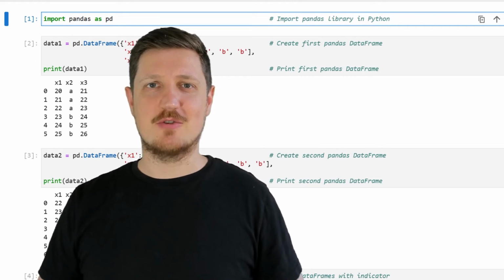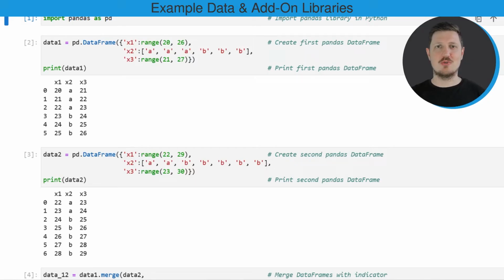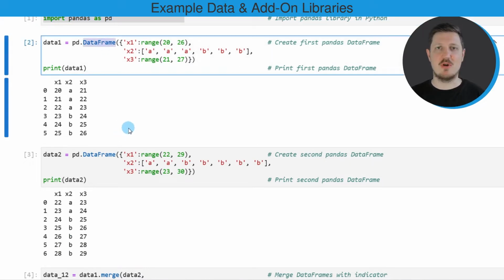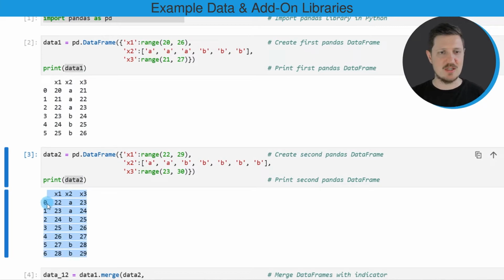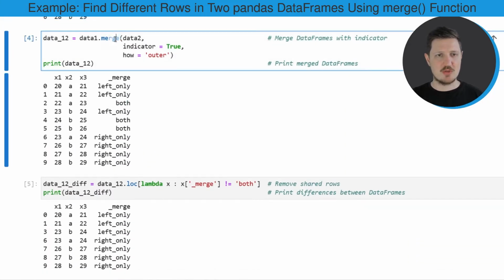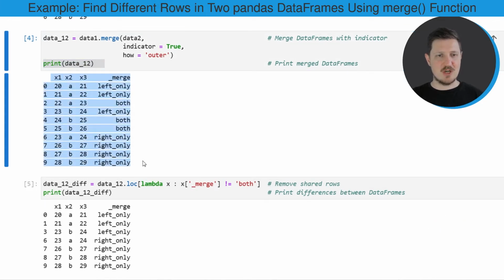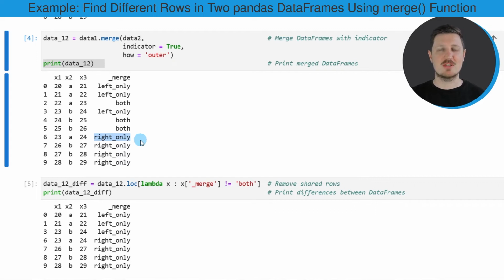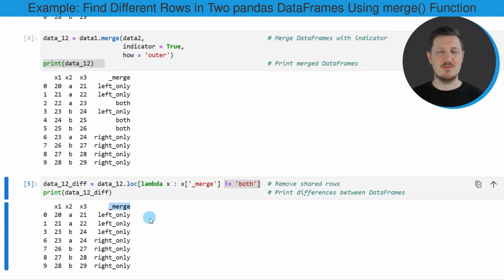Compare Two pandas DataFrames in Python (Example) | Find Differences Row by Row | merge() Function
How to find different rows between two pandas DataFrames in the Python programming language. More details
Python code of this video:

import pandas as pd                                           # Import pandas library in Python

data1 = pd.DataFrame({'x1':range(20, 26),                     # Create first pandas DataFrame
                      'x2':['a', 'a', 'a', 'b', 'b', 'b'],
                      'x3':range(21, 27)})
print(data1)                                                  # Print first pandas DataFrame

data2 = pd.DataFrame({'x1':range(22, 29),                     # Create second pandas DataFrame
                      'x2':['a', 'a', 'b', 'b', 'b', 'b', 'b'],
                      'x3':range(23, 30)})
print(data2)                                                  # Print second pandas DataFrame

data_12 = data1.merge(data2,                                  # Merge DataFrames with indicator
                      indicator = True,
                      how = 'outer')
print(data_12)                                                # Print merged DataFrames

data_12_diff = data_12.loc[lambda x : x['_merge'] != 'both']  # Remove shared rows
print(data_12_diff)                                           # Print differences between DataFrames